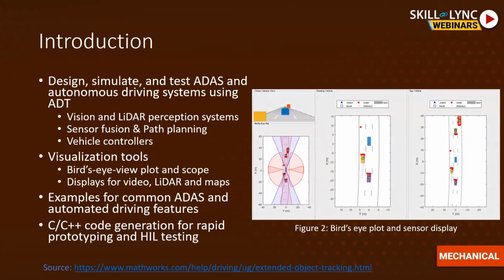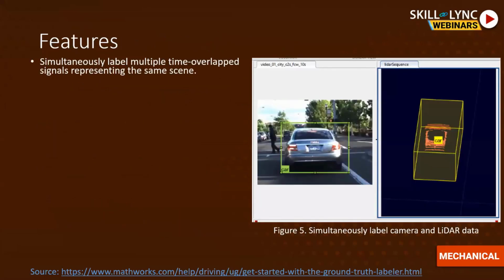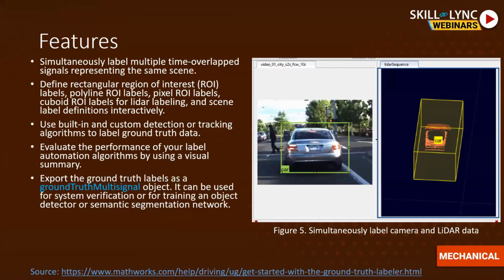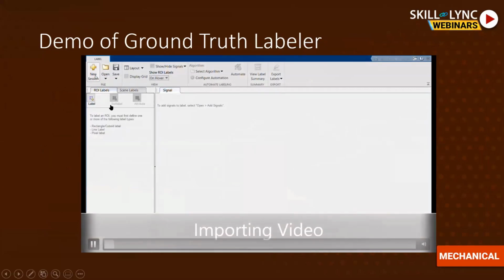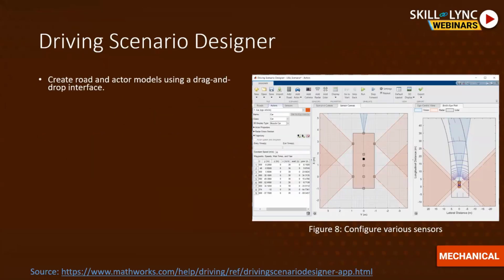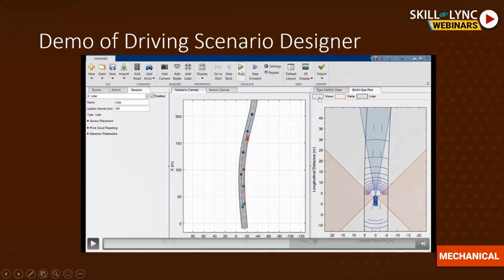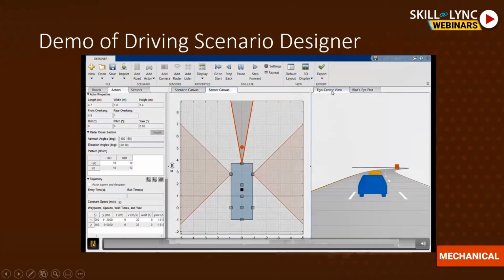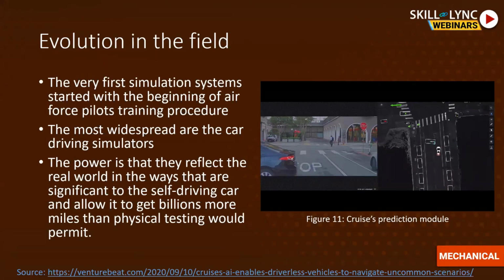Introduction to Automated Driving Tool box using MATLAB | Skill-Lync | Workshop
This is a Certified Workshop!

This webinar on Automated Driving Toolbox using MATLAB gives an overview of the topic, goes over the applications, important features, and advantages using a case study and video demonstration. Our instructor also goes over the various career opportunities in this field.

About Skill-Lync

1. Skill-Lync is an e-learning platform for Engineering students with 1000+ positive reviews on Google.
2. Learn industry-oriented technical skills.
3. Work on 15+ Industry oriented projects. Create a strong profile that will help you get recruited.
4. Have a look at the profile of a student of ours
5. Attend live video conferencing support sessions every week.
6. Interact with industry experts and Skill-Lync support team 24/7 to get your doubts clarified
7. Get recruited with help from our placement assistance team.